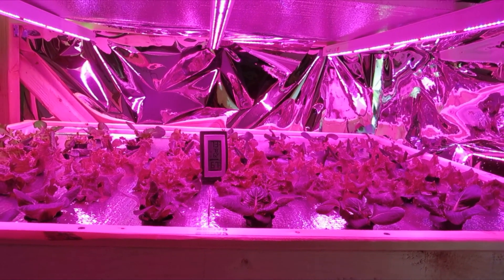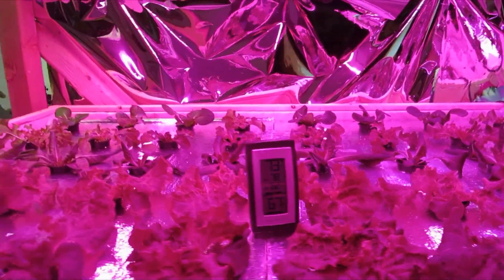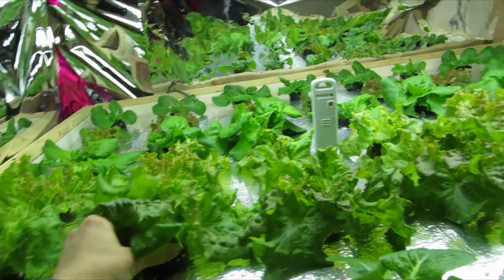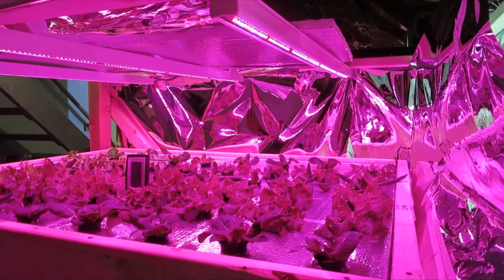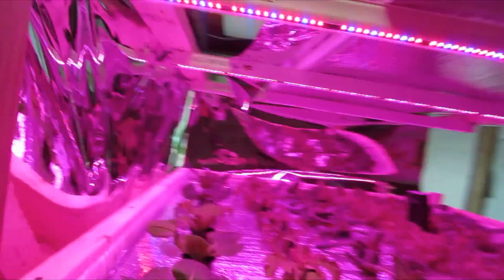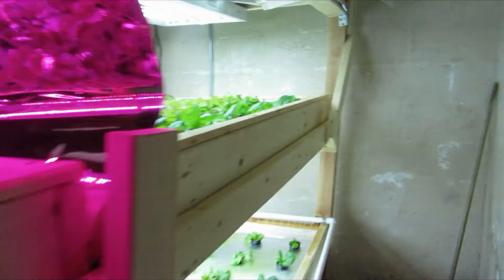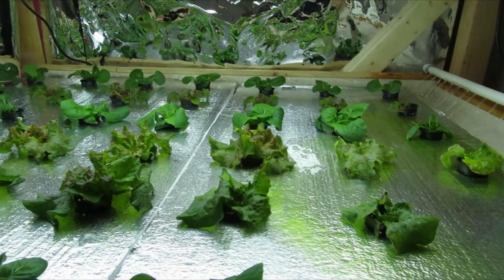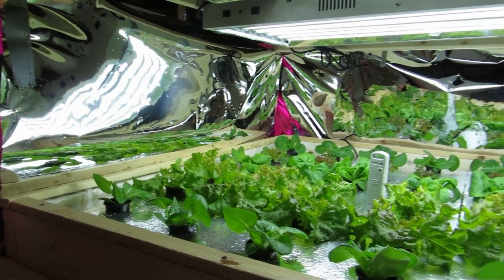LED vs T5 NFT Hydroponic System Trial Update by The Lettuce People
This is an update to the T5 versus LED Grow Lights trials. These plants have been under the lights for 10 days.